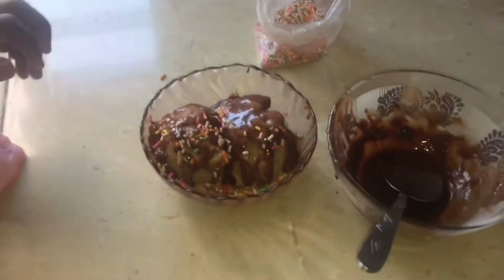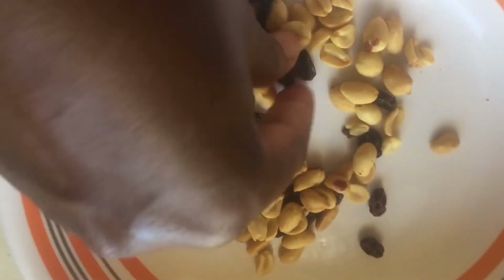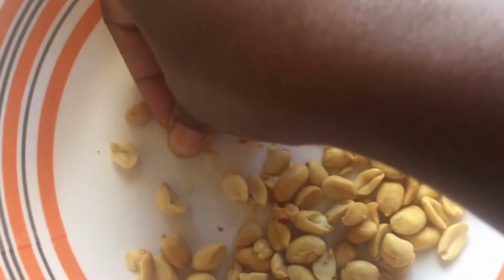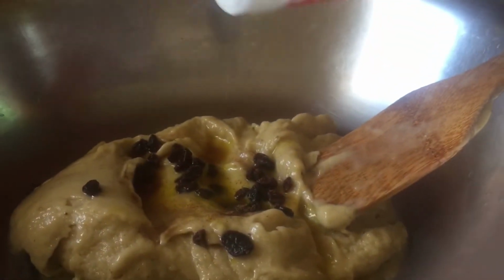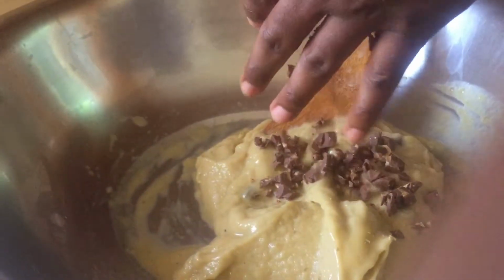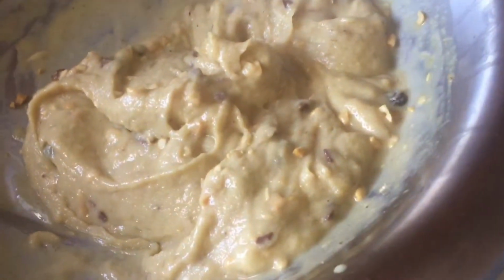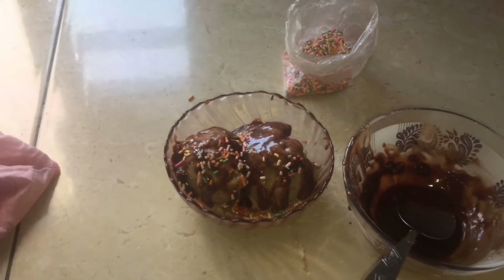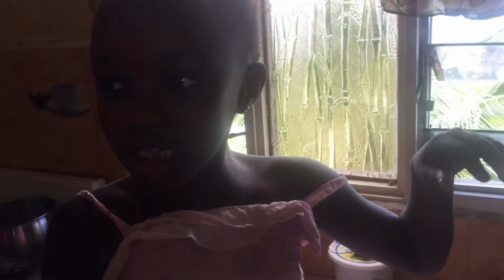Banana chocolate sprinkles Ice Cream || Home Made Banana Ice Cream 😋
*Comment the type of videos you want to see from us. If we can we will do them as best as we can for you!